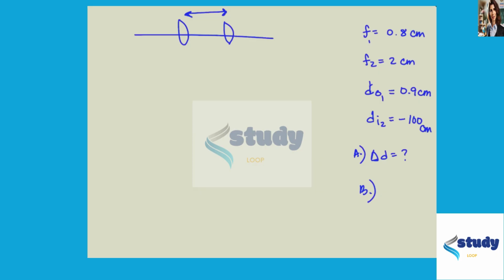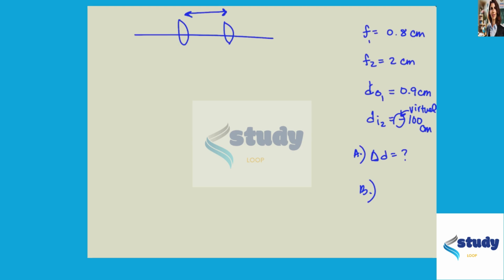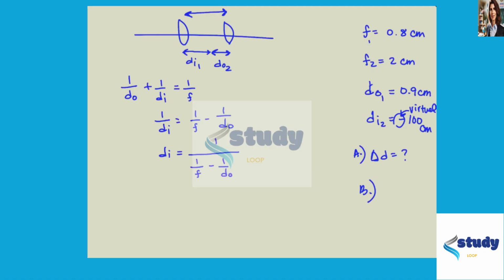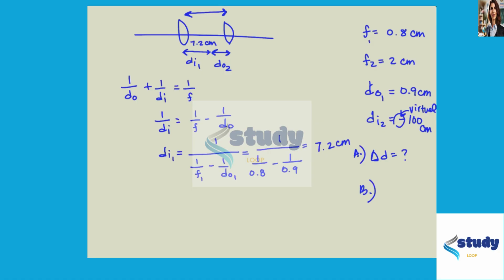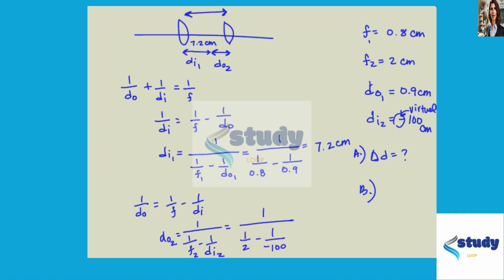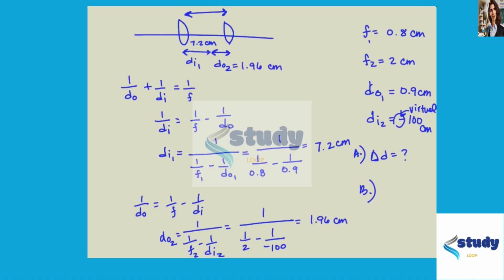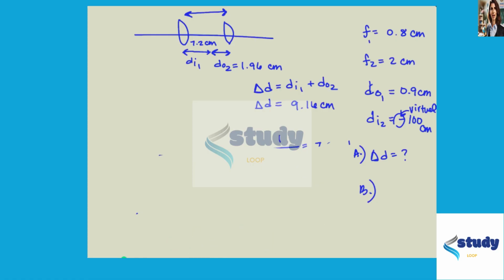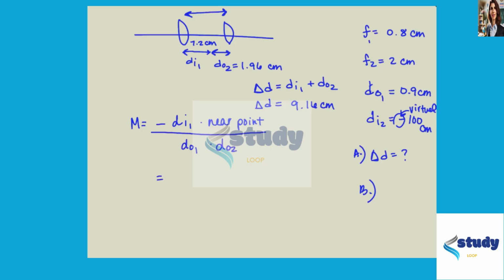Microscope A microscope has an objective lens of focal length +0 80 cm and an eyepiece of focal leng